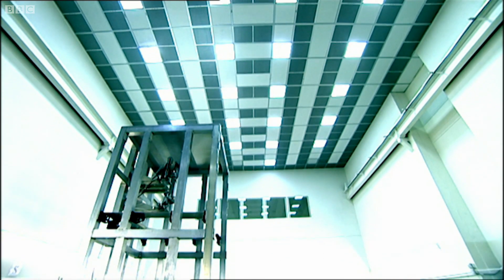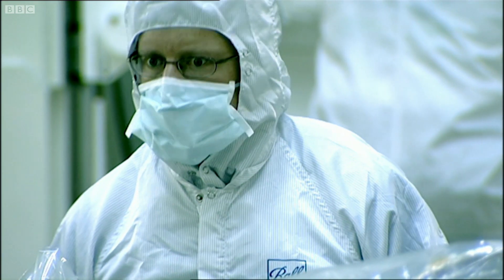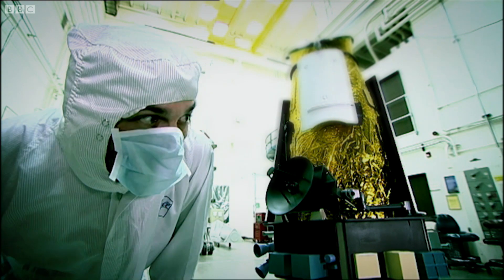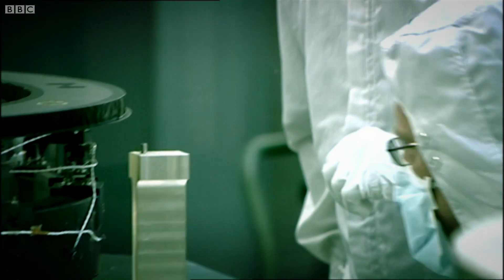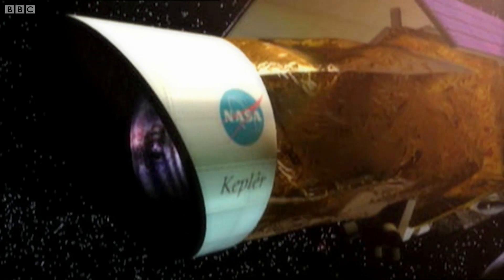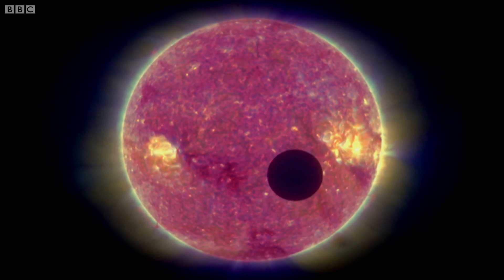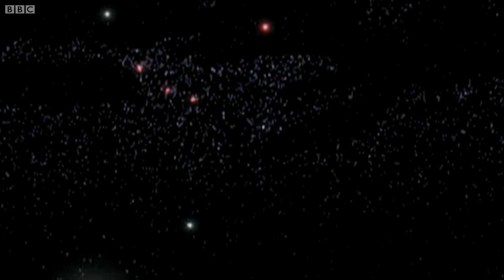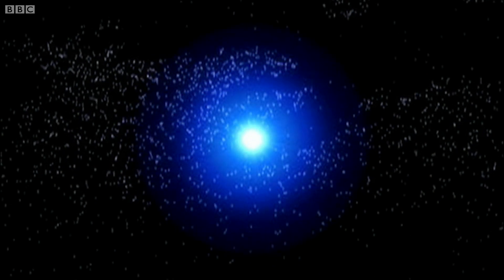Horizon: Are We Alone in the Universe | Kepler Space Telescope | BBC Studios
Visiting a space ship factory we get to see the Giant Kepler Space Telescope being assembled with the intention of unlocking the secrets of the Universe

Taken From Horizon: Are We Alone In The Universe